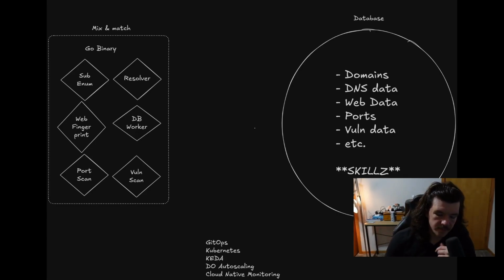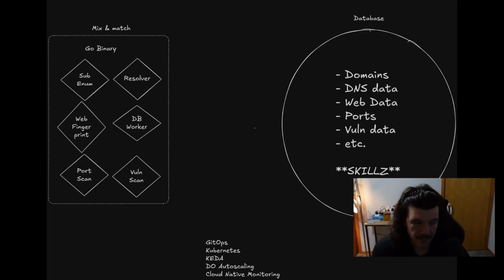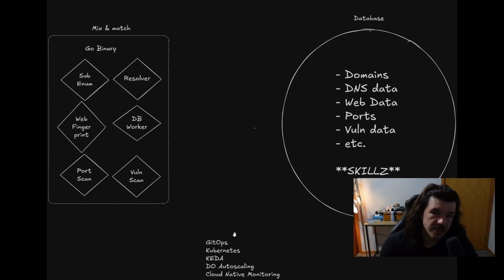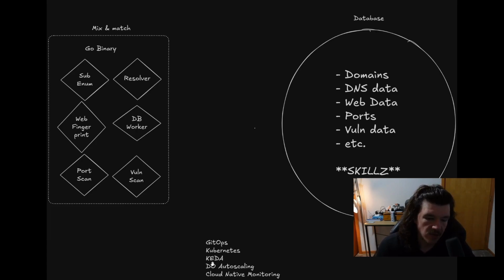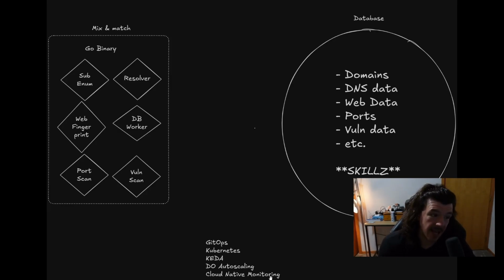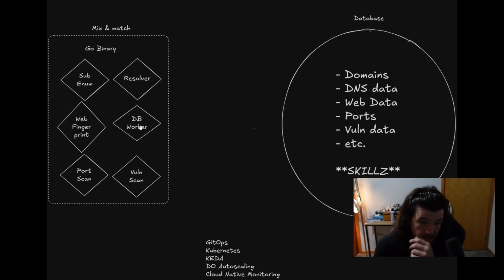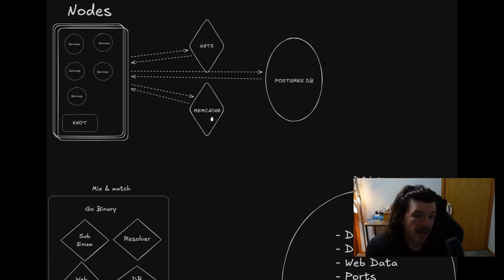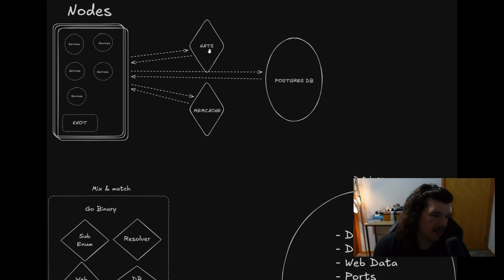My Bug Bounty Automation Update!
This video is just a short overview on my current bug bounty automation setup. Some stuff has changed, so I thought it was time to put out an update video :) If you have any questions let me know!